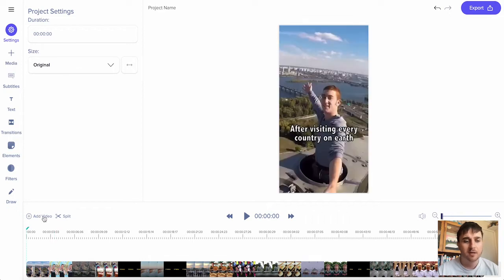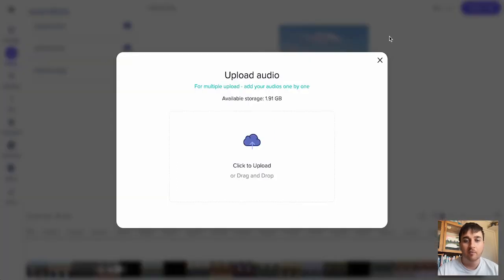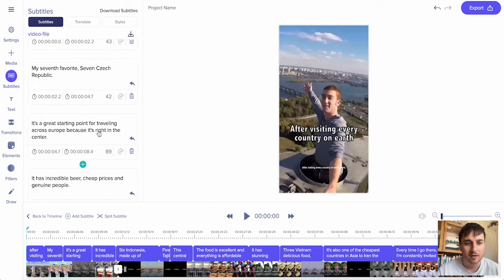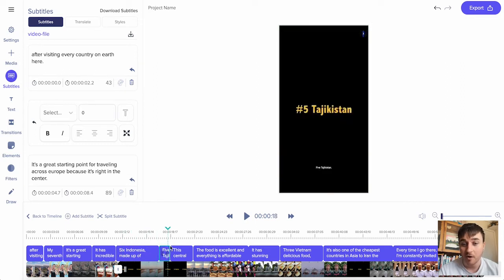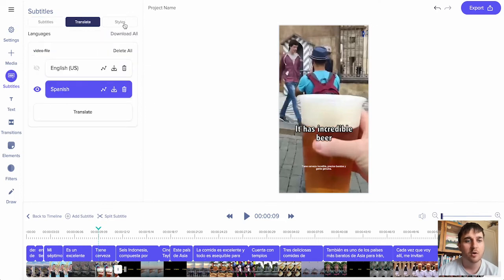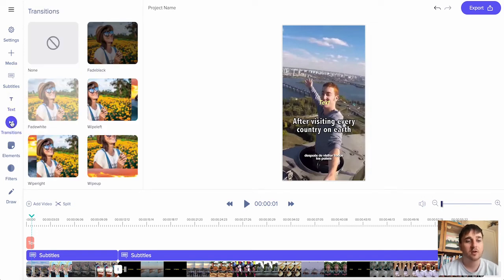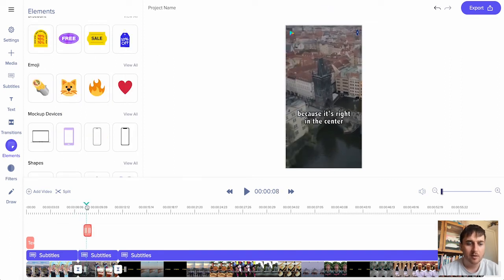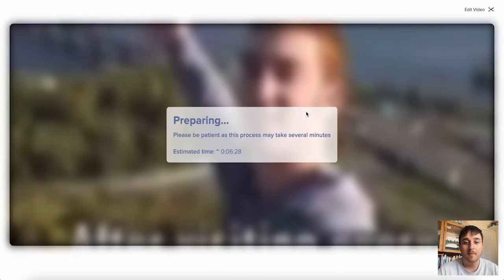Nova AI Review: Is Nova AI Worth The Cost? [HONEST REVIEW]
Nova AI Review: In this Nova AI demo, I'll be walking you through Automatically translating and adding subtitles to digital and social content.

Creating video content for multiple channels takes time, especially when you’re still adding subtitles by hand. (“Note to self: Next time you wanna rant, don’t. Sincerely, your fingers.”)

And when you’re shooting content, editing clips, and optimizing everything for different platforms on your own, it’s a painfully long process.

What if you could pump out more content in way less time with an automated AI-powered video editor?

Cut to Nova A.I.

🕐Chapters🕐
0:00 Nova AI Review
0:10 Nova AI Discount
0:20 Exploring Nova AI's Dashboard
0:30 Creating a Project
02:30 Auto Transcribe
08:00 My Thoughts on Nova AI